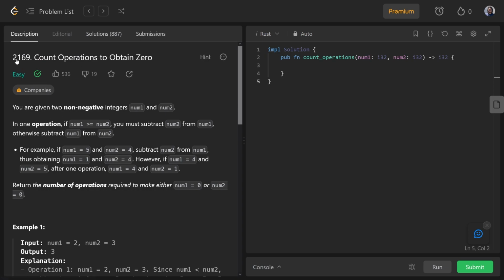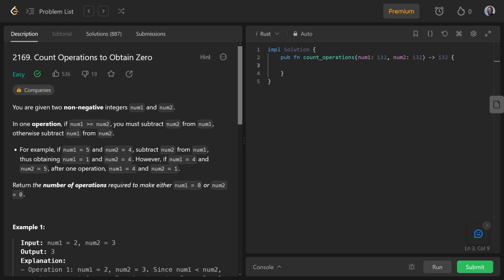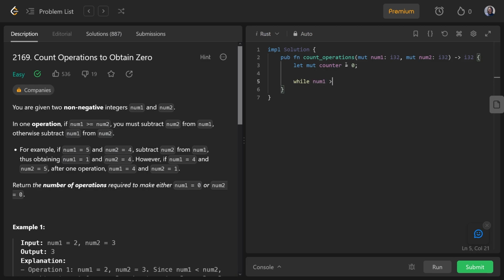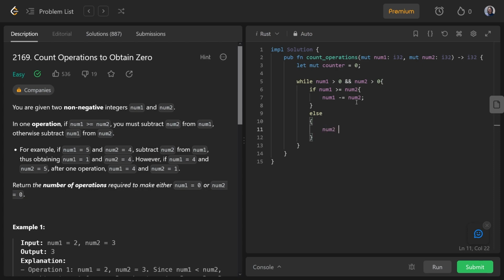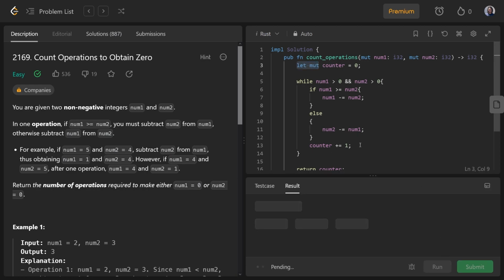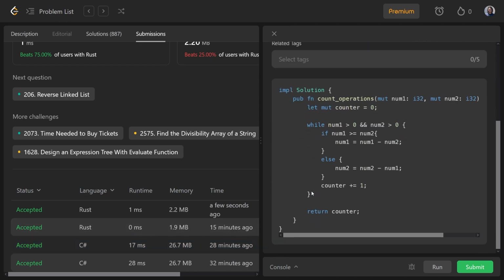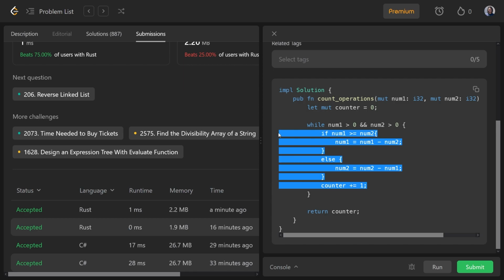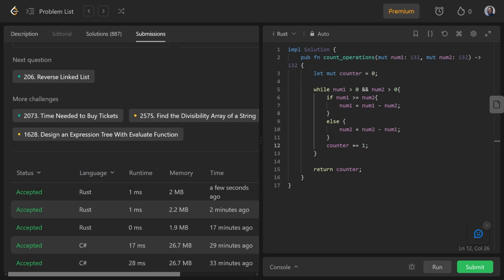Solving LeetCode Question With Rust For The First Time - Leetcode #2169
Solved my first leetcode question in rust today! Thought I'd do something different instead of doing this question in C#. The answer for this question is the same in c# and c++ so if you're not programming in rust, this solution should still work for you.